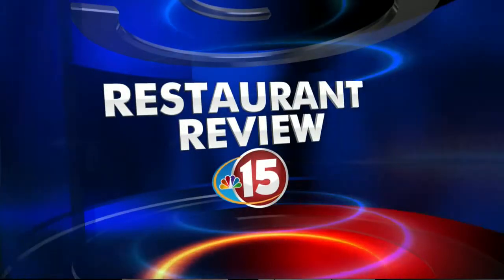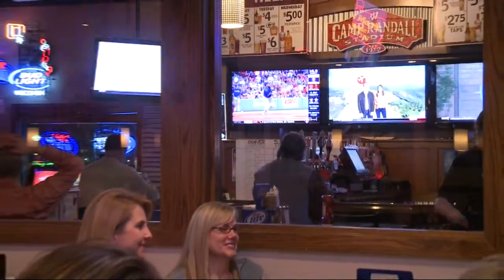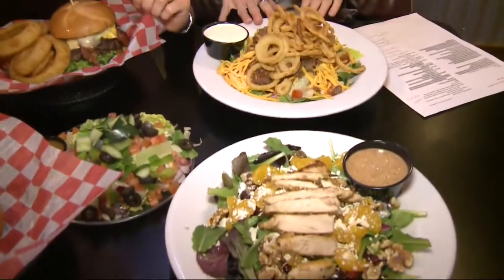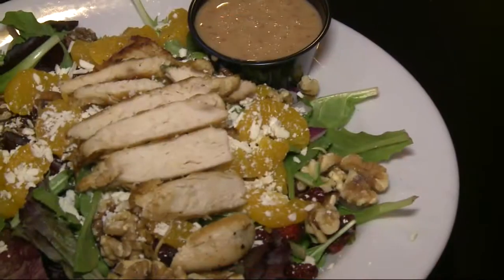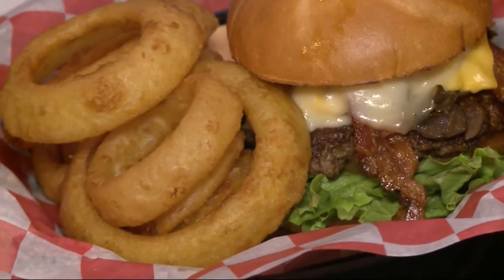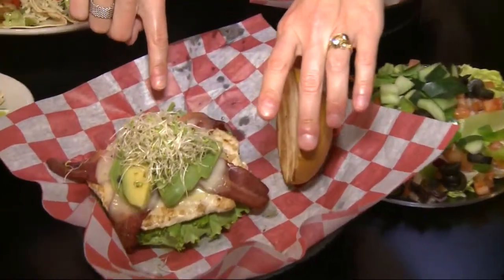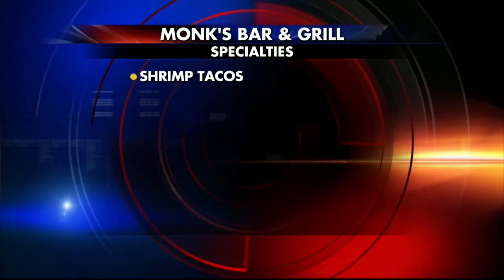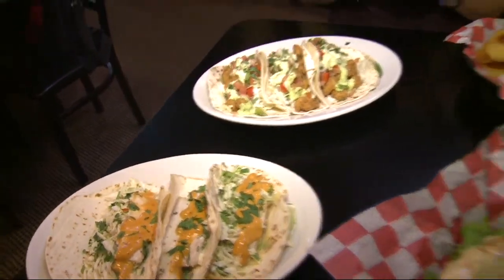Restaurant Review: Monk's Bar & Grill, 5 PM Interview, 2-5-14